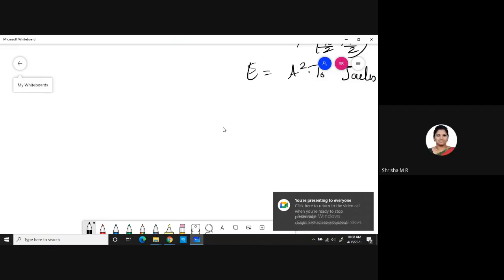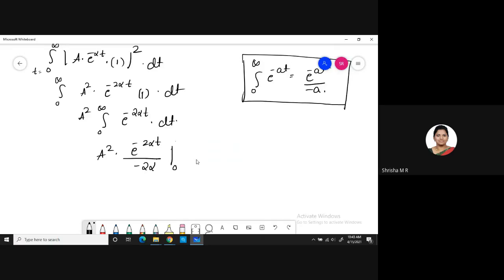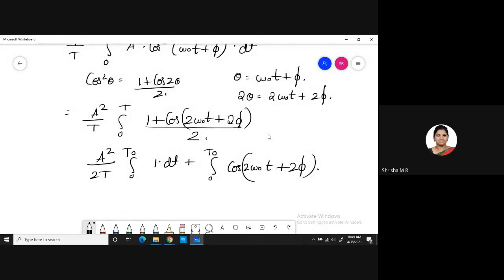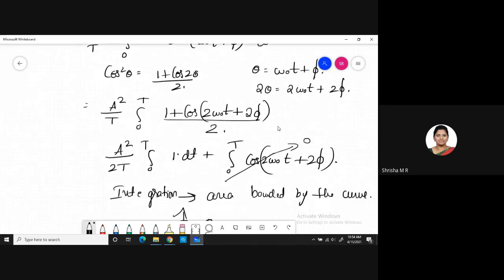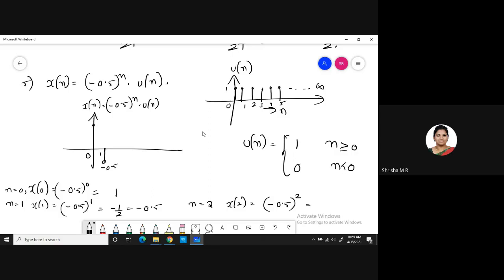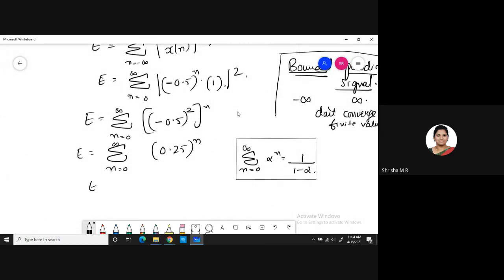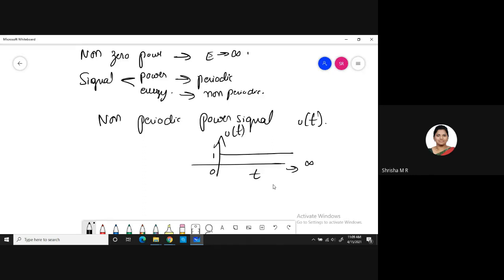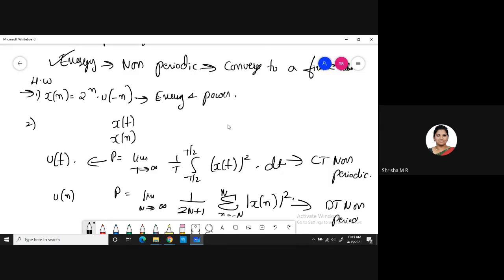energy and power signals Part2